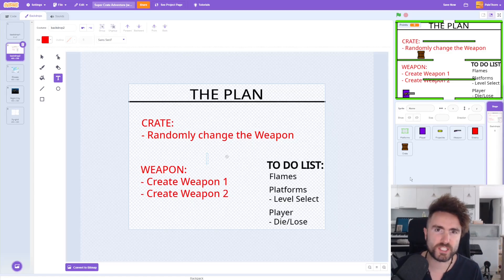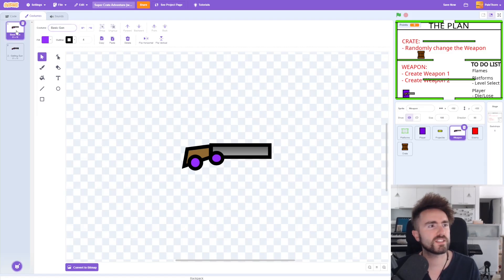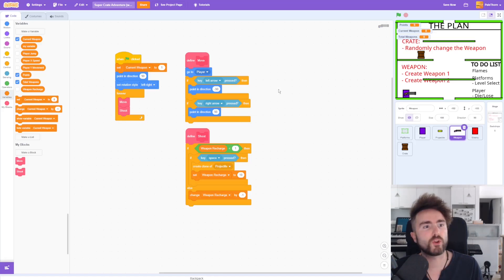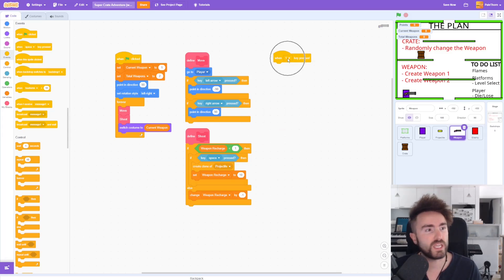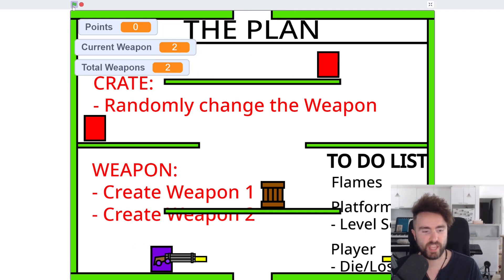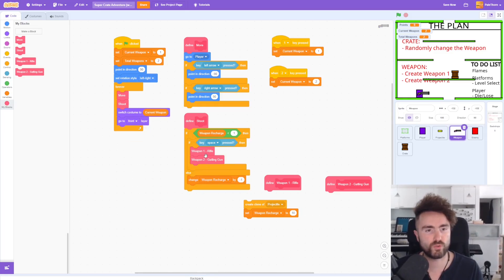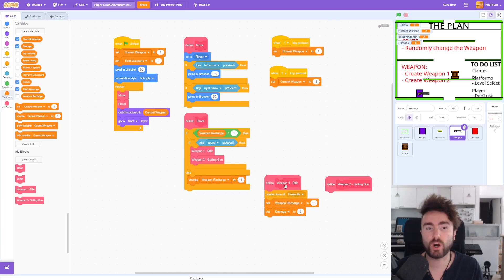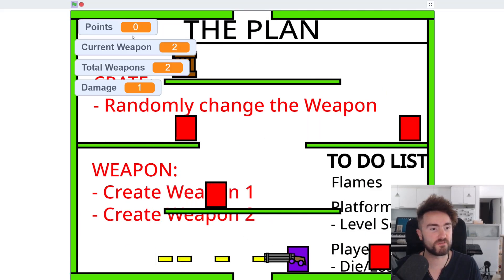Make a Survival Shooter in Scratch: Part 7 (WEAPONS)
0:00 The Plan
0:14 Drawing Gatling Gun
1:51 Coding Weapons Switch
5:23 Adding New Weapons
9:25 Damage
11:02 Randomising Weapon Pickups
14:38 Clean up and Conclusion